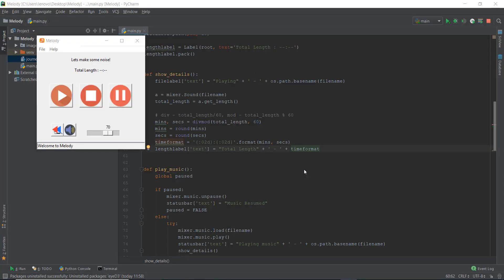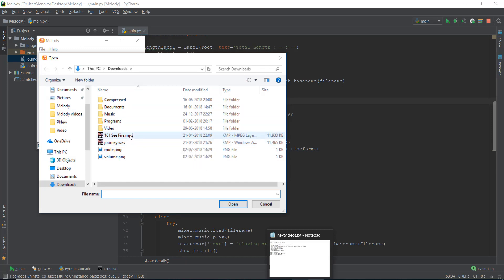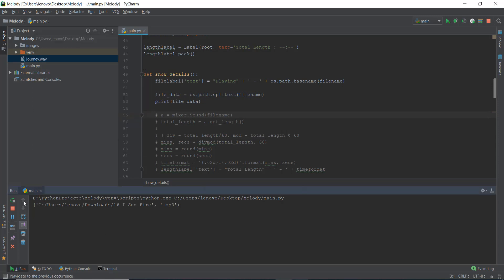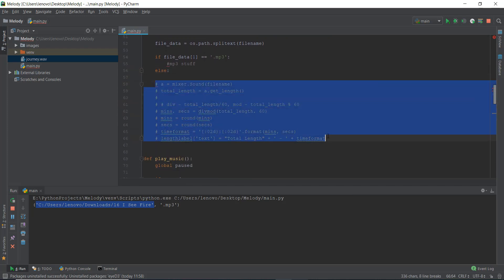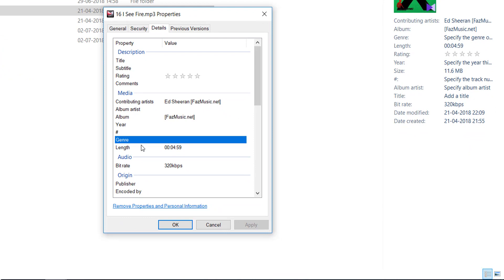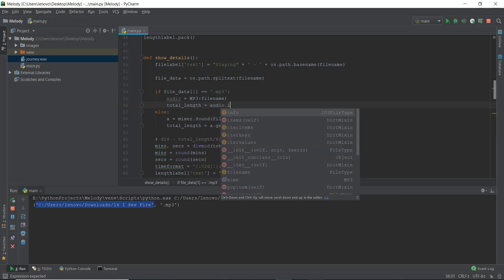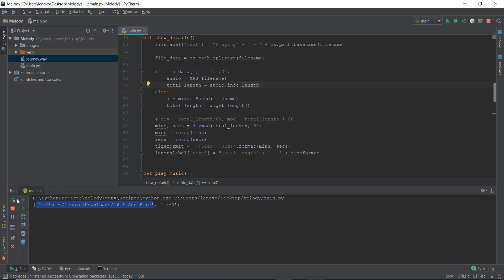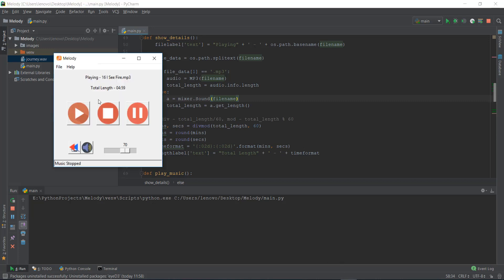Calculating length/duration of the MP3 files using Mutagen - 19/30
Day 19 - In this video we are going to be learning how to calculate the total duration of the MP3 music/sounds files using Python's mutagen package.